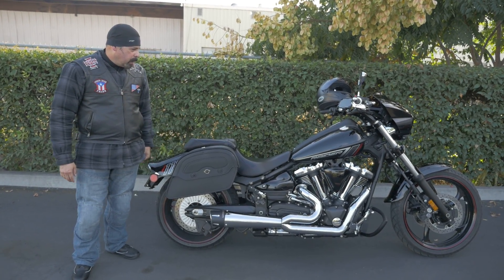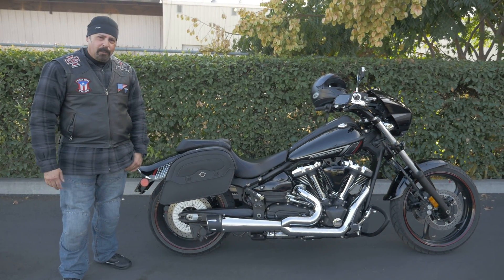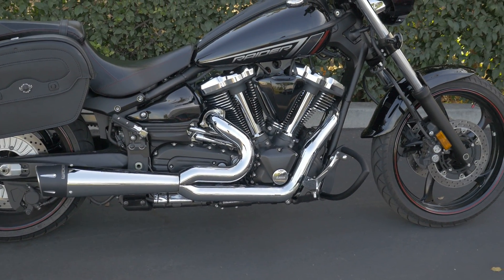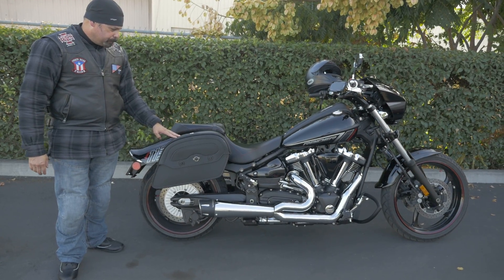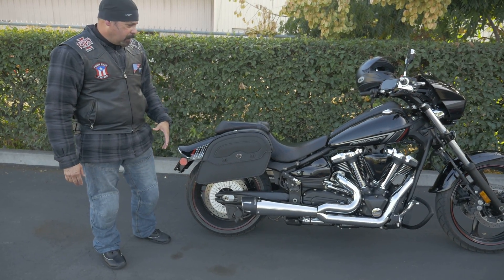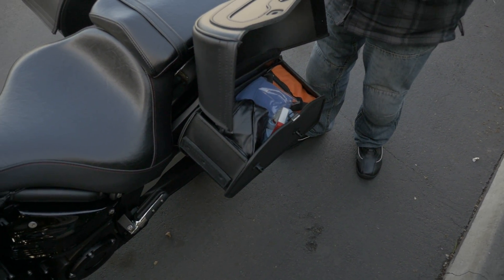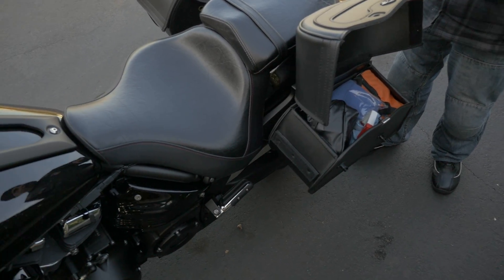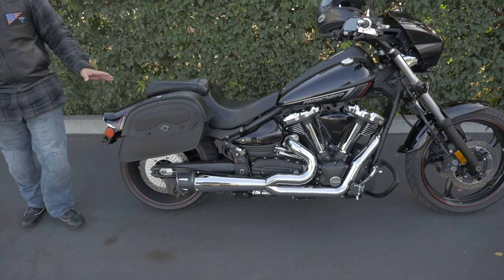2015 Yamaha Raider Motorcycle Saddlebags Review - vikingbags.com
Ray's brand spanking new 2015 Yamaha Raider is a beast. Ray is already adding to this beast and one of his latest mods was adding a pair of our saddlebags. These bags, our Warrior series, are one of our most popular set of bags because they're simple yet store a lot of items. The bags are  key-lockable and will mount right up to the Raider's fender rail so install will be a breeze. Check out what else Ray has to say about the bags themselves.

If you're interested in these bags, or any other set of bags for your Raider, check out the following links.